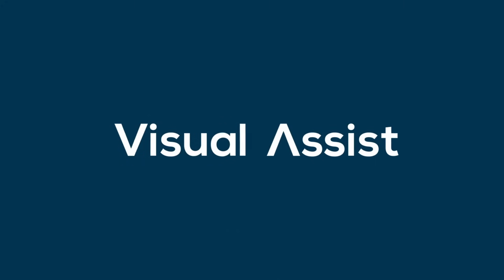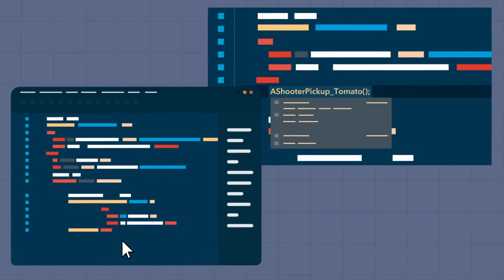Introducing Visual Assist for Visual Studio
We are excited to introduce you to Visual Assist! The #1 code assistant solution for Visual Studio C, C++, and C#.

VA is a lightweight, fast, efficient, and powerful extension that fills the gaps in Visual Studio.